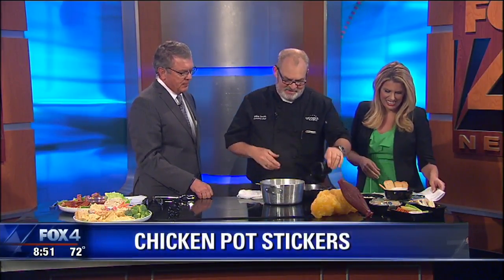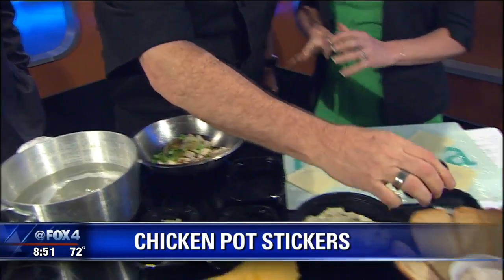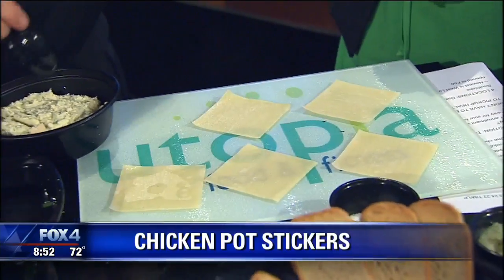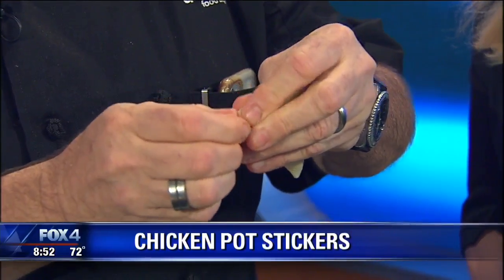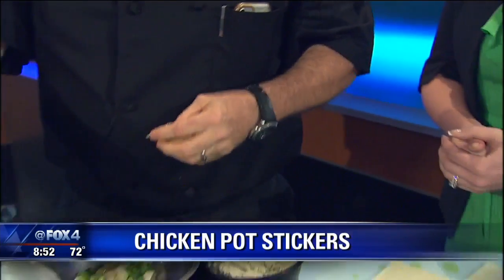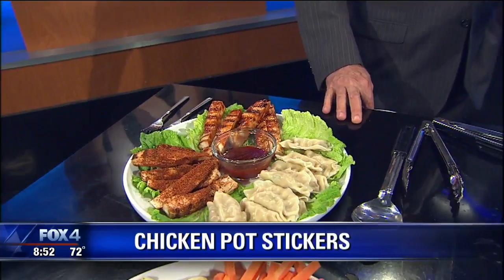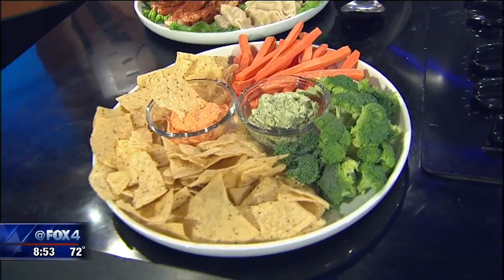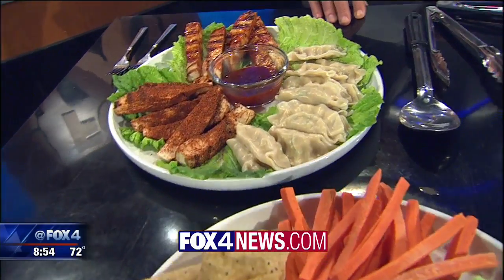Chicken Pot Stickers